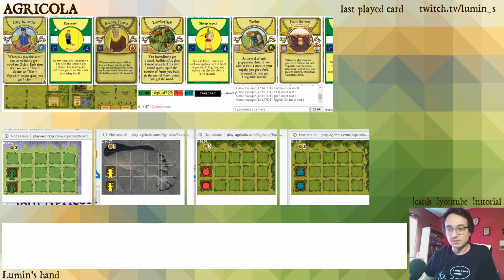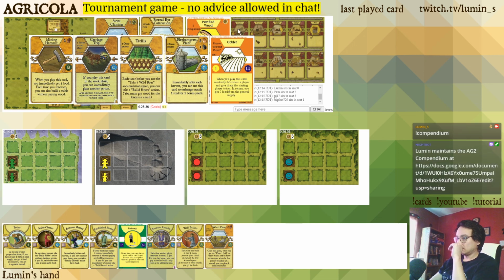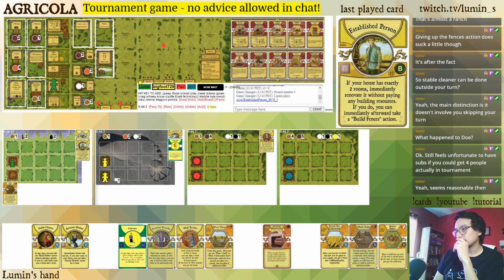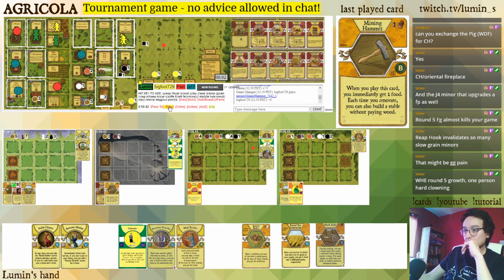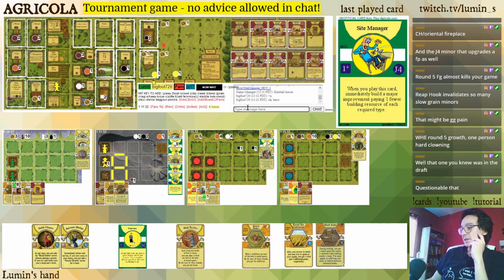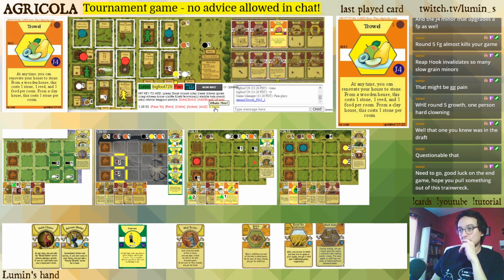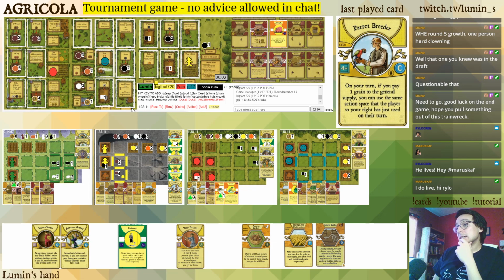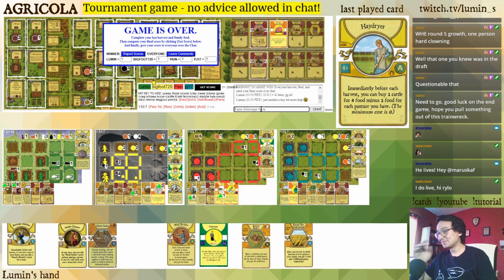Play-Agricola 2020 D-Deck Tournament Round 2.5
My 5th game from Round 2, with bigfoot729, Pain, and pj17. Can I stop getting 2nd place every game?